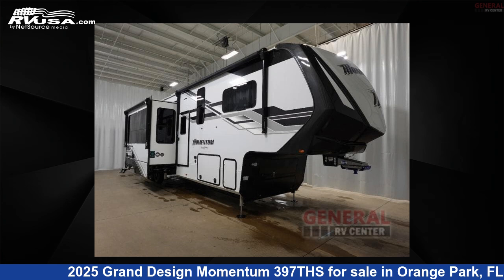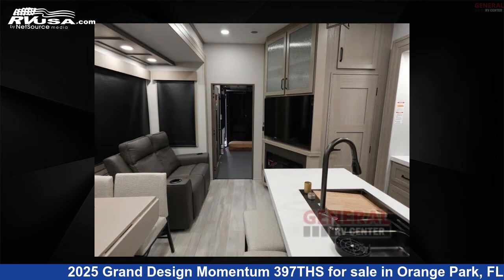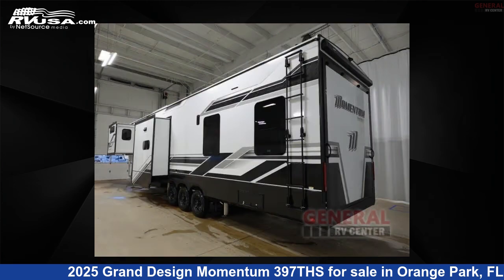Amazing 2025 Grand Design Momentum Toy Hauler RV For Sale in Orange Park, FL | RVUSA.com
This 2025 Grand Design Momentum 397THS is a Toy Hauler RV. It is located in Orange Park, FL 32073 and is offered for sale by General RV Center. This New Grand Design Is 44' 0" in length and features sleeps 4, Slideout, and 140 gal fresh water capacity. The floorplan layout of this Toy Hauler features Front Bedroom, Kitchen Island, Loft, Two Entry/Exit Doors, Two Full Baths.